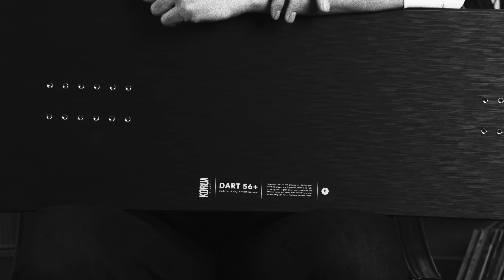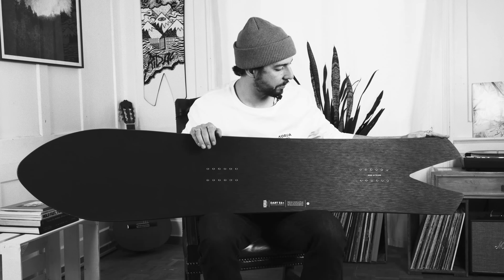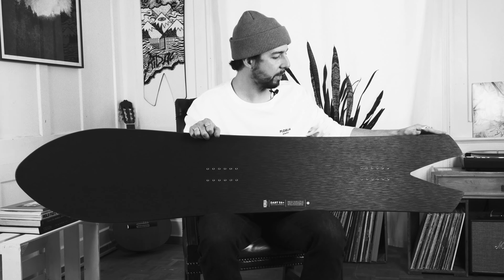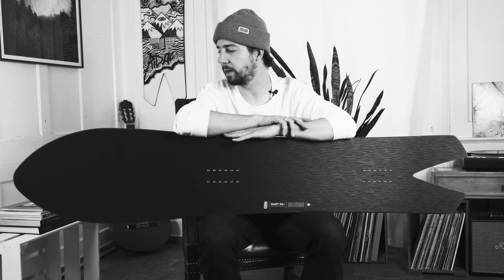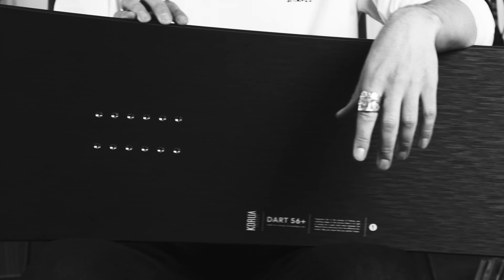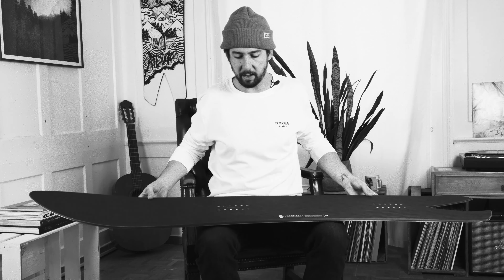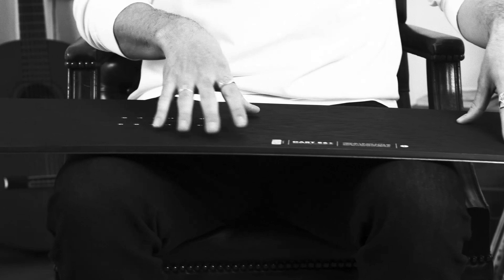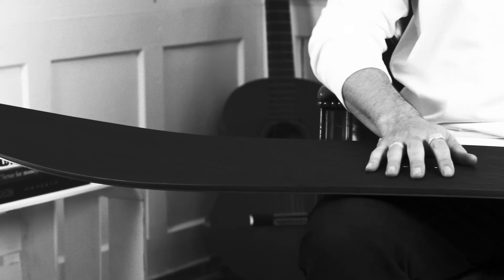KORUA Shapes - Dart Plus - Product Overview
The upgraded Plus version of the Dart consists solely of the most premium materials. A high grade graphite base, premium wood core and a super light yet robust topsheet make for a faster and more responsive ride. While it has a very powder-oriented aesthetic, its turning performance is uncompromised on groomers as well.

The wide frame, setback and taper offer maximum float and a relaxed riding experience in deep powder. The extra width also reduces toe and heel drag on groomers, enabling you to go low when carving. The deep swallow tail is playful when releasing out the back in soft snow, while also allowing a tighter radius at the end of your turns.